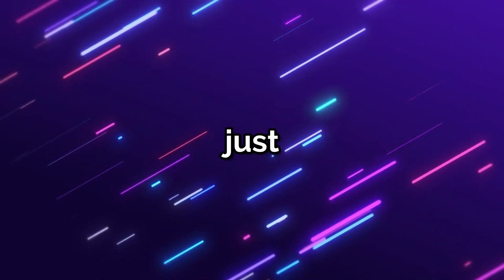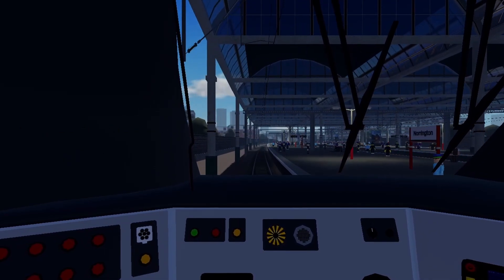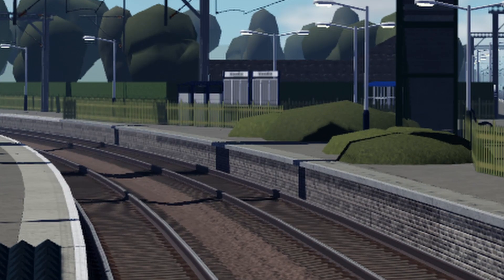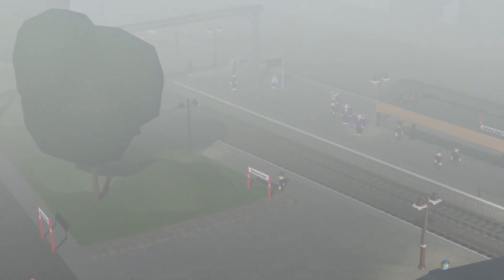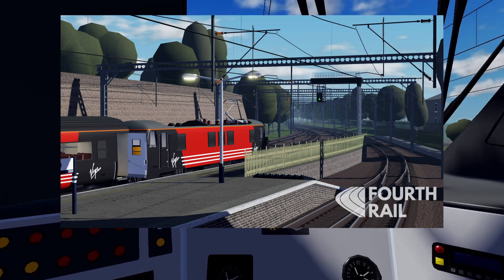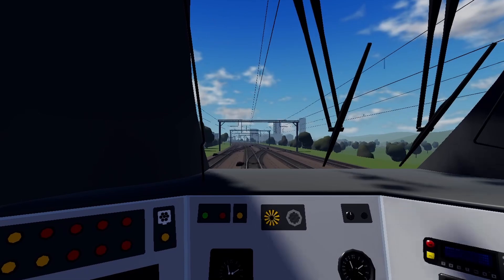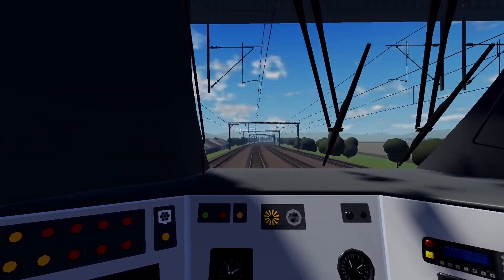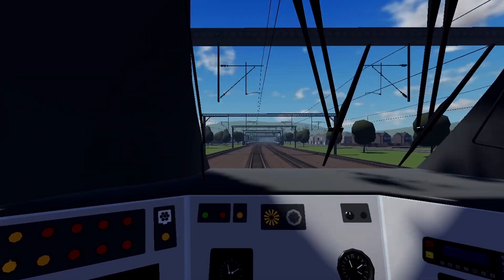What's Coming to BR Version 1.2? (My Predictions)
Alright, so, a few previews of British Railway Version 1.2 has been released to the public! And in this video, we are going to cover those previews and more, to see what is (probably) going to come to BR Version 1.2. So, without further ado, let's get on with the video!